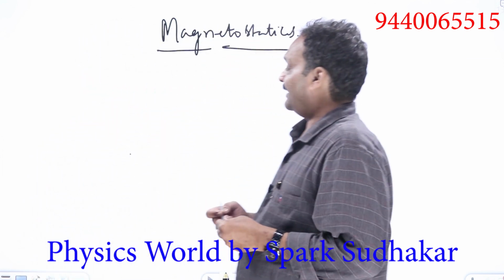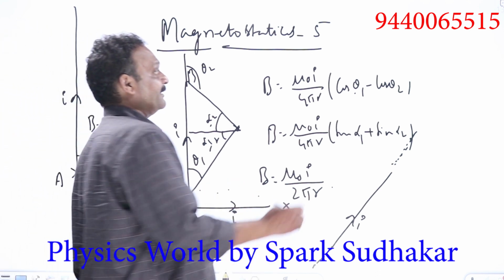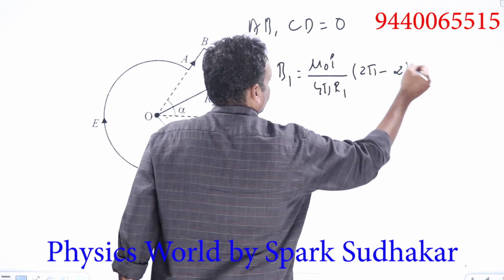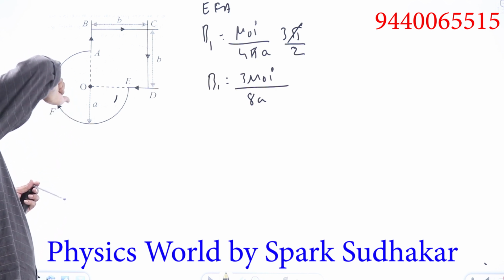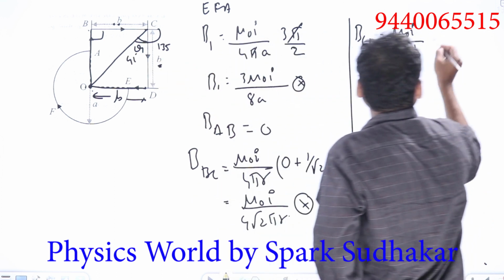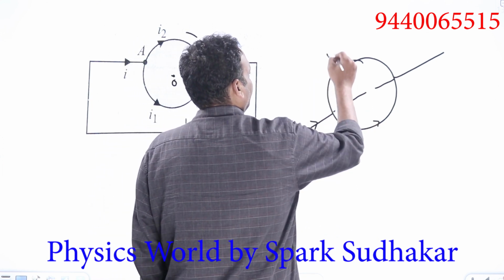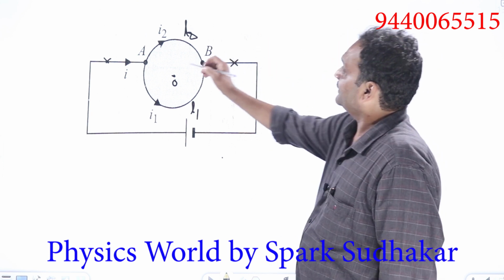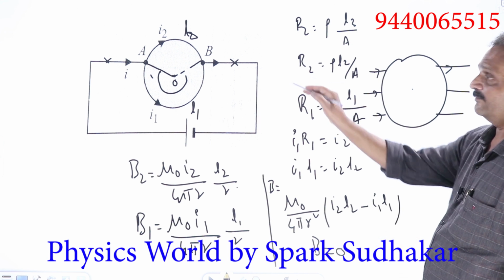Magnetostatics 5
in this video sudhakar sir shows how to solve some frequently asked problems in entrance exams .by taking some current wire configurations